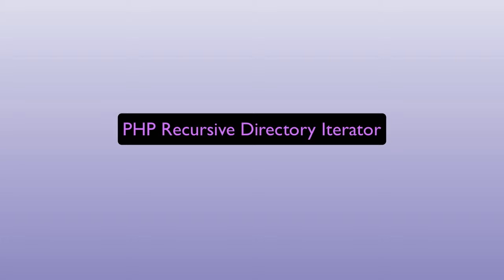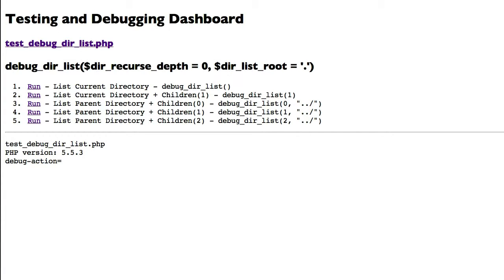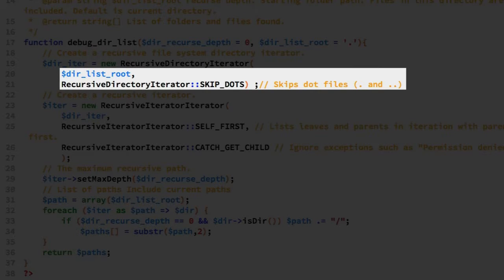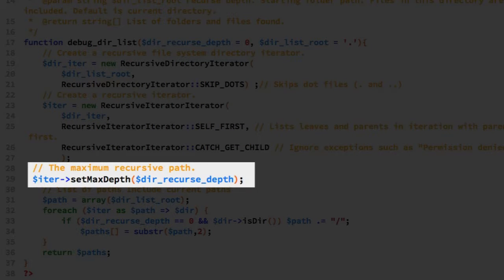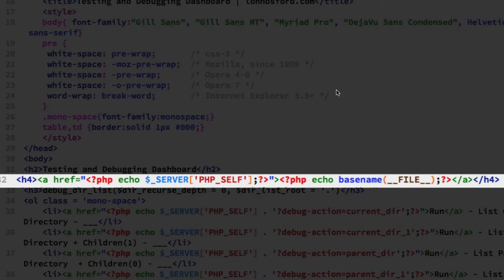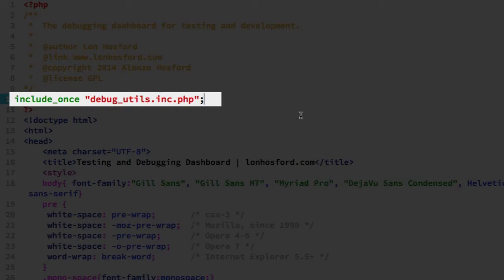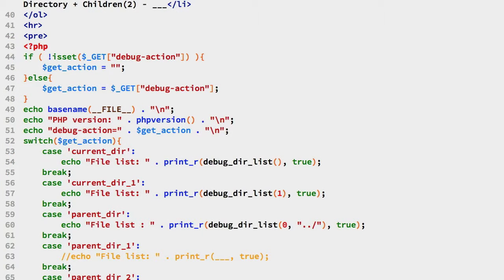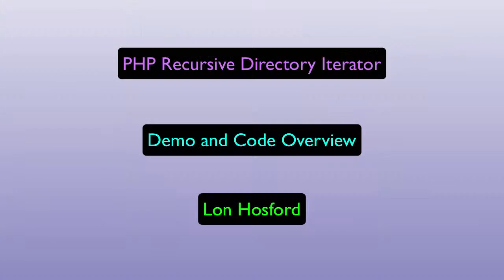PHP How to List File Directories Recursively with Iterators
Source file and blog article for this video can be found

This video shows the use of the PHP RecursiveDirectoryIterator class and RecursiveIteratorIterator class to traverse file directories to get a list of files and folders. You can use it to get information on one file, one directory or any level of child directories. The example is designed for to display a list of files and directories in debugging. The script can be adapted for other uses such as changing files or gathering information on files.